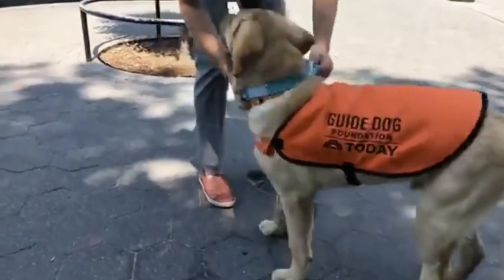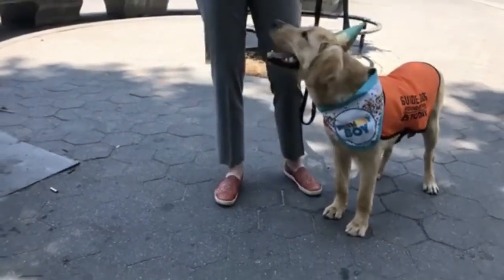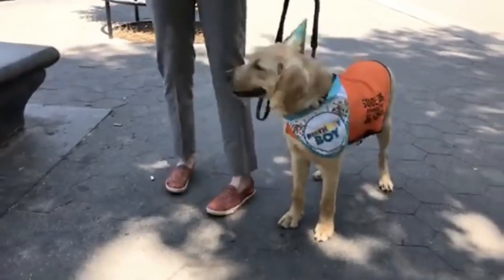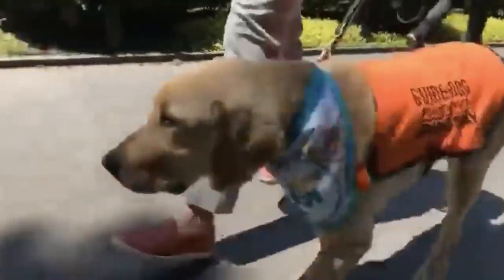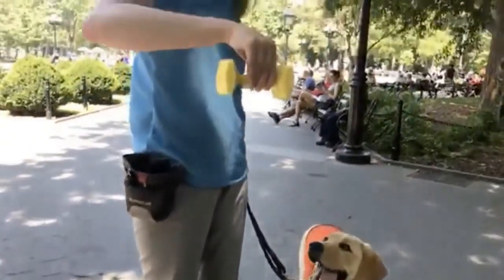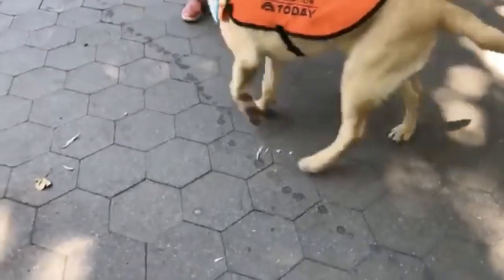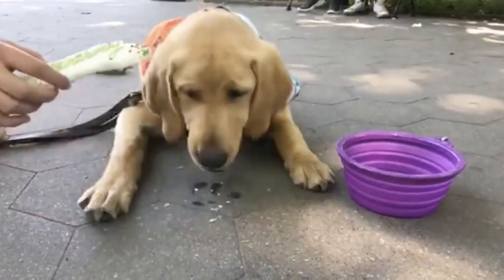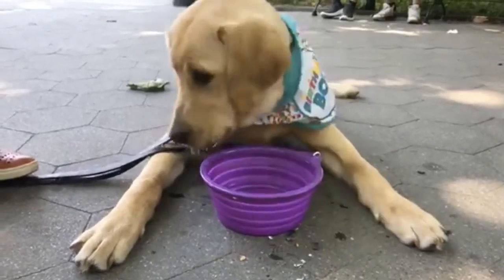LIVE Guide Dog Puppy Training in NYC Park SUNNY